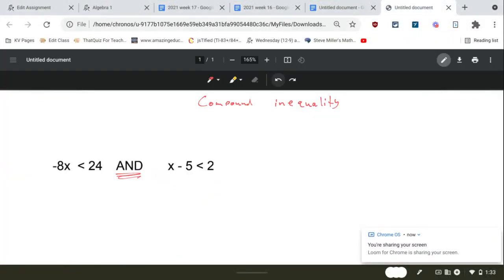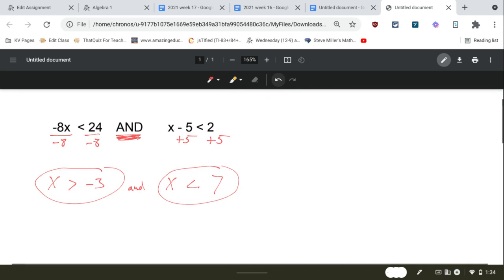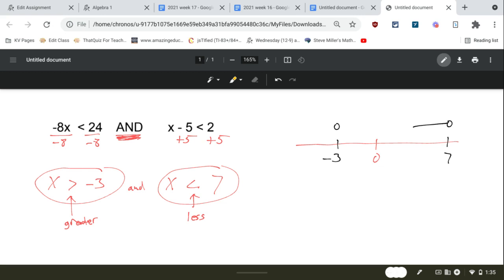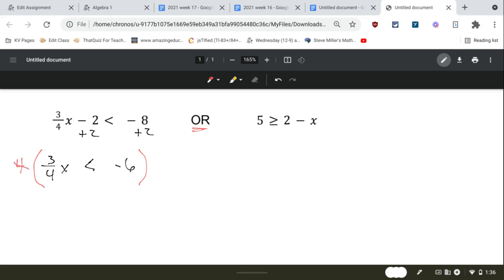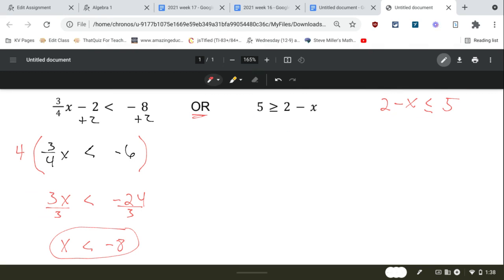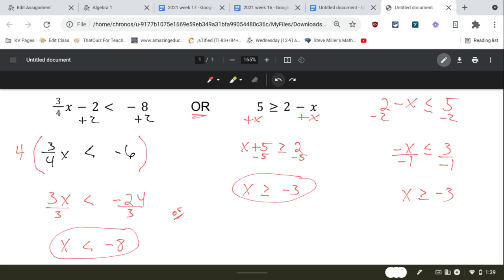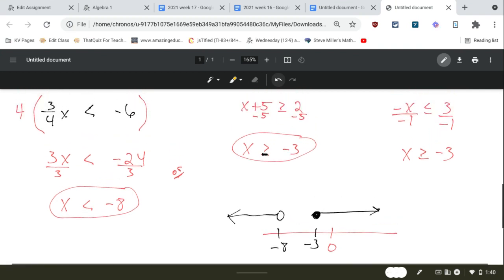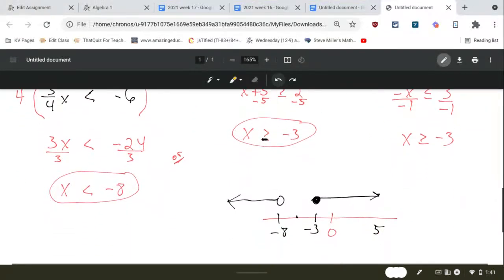2021 compound inequality